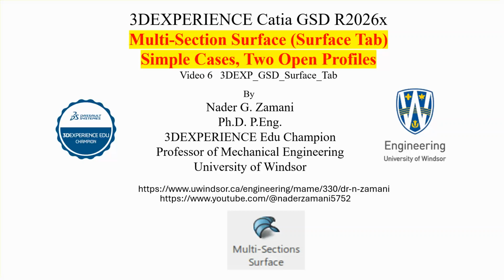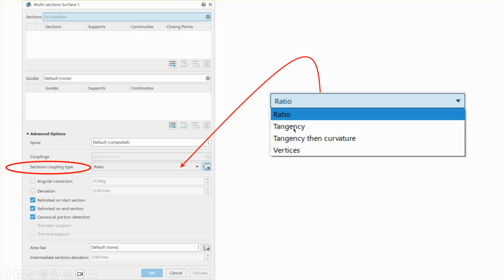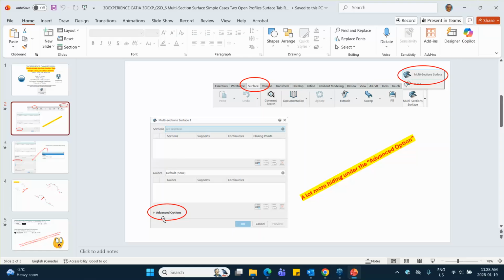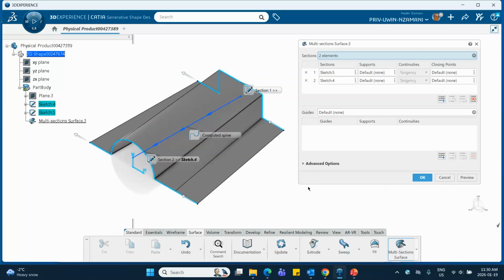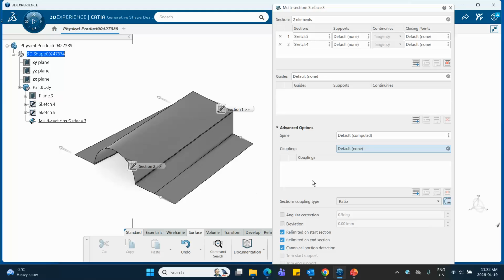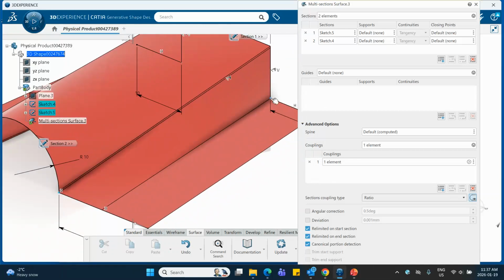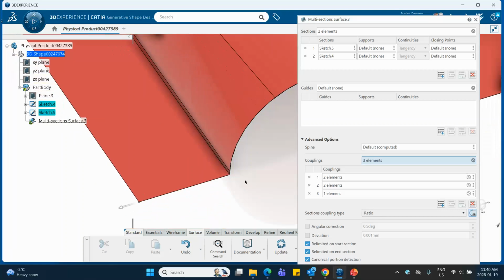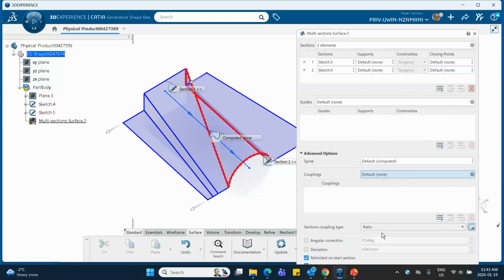3DEXPERIENCE CATIA, 3DEXP GSD 6, "Multi Section Surface" Simple Cases Two Open Profiles R2026x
3DEXPERIENCE CATIA, 3DEXP GSD 6, "Multi Section Surface" Simple Cases Two Open Profiles R2026x
Surface Tab